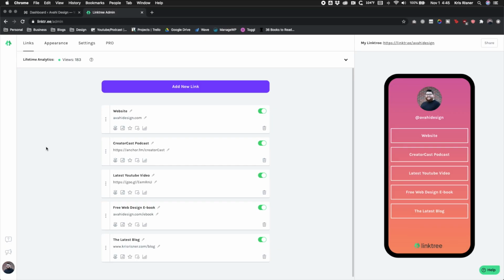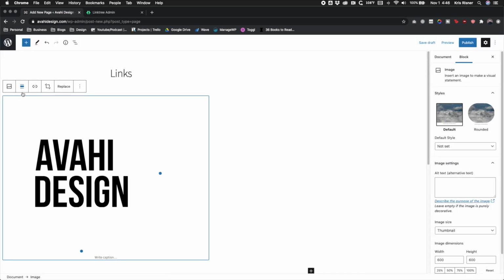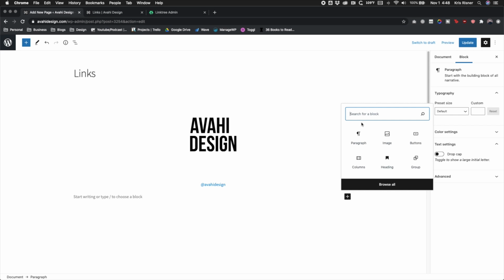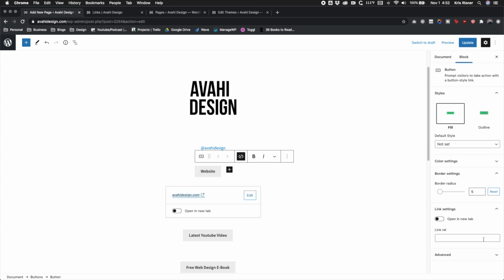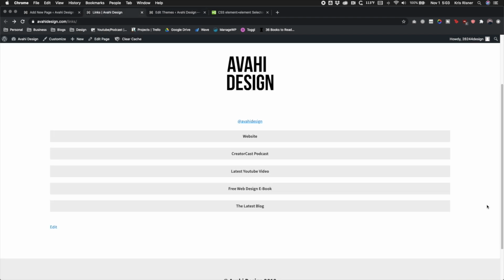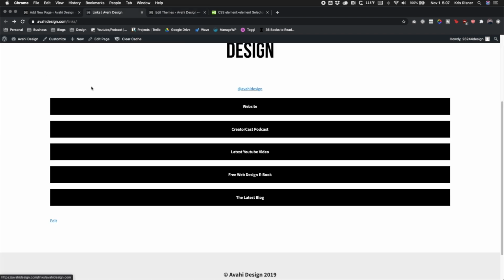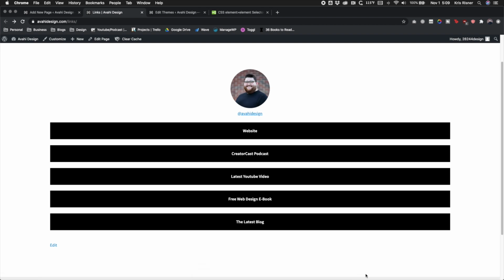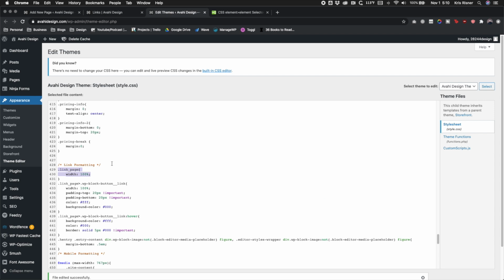How To: Post Multiple Links on Instagram | Wordpress Tutorial | Linktree Alternative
In this video I show you how to create your own custom linktree alternative. Perfect for posting multiple links in your bio on instagram.

I am a product photographer and full time freelancer. For years I worked in Web Design/Development. However, in 2022 I decided to make the transition back to photography! Follow along as I teach you how to improve your content, photography, social media and design.